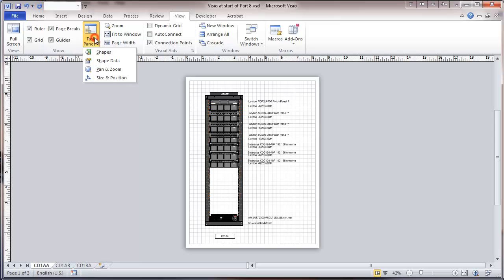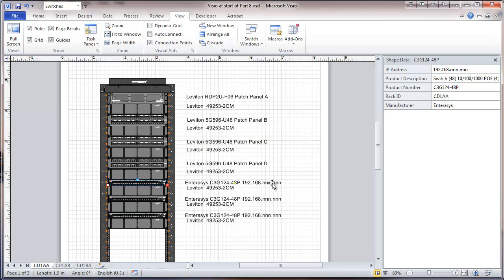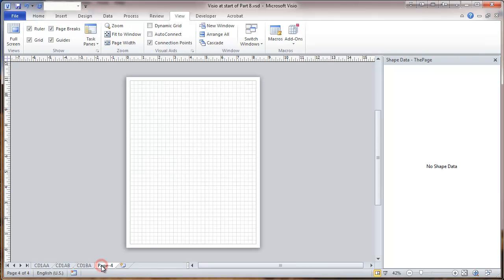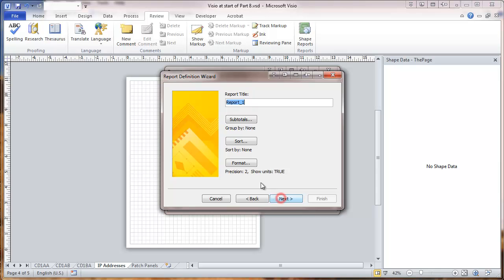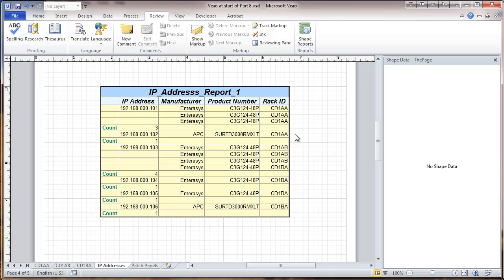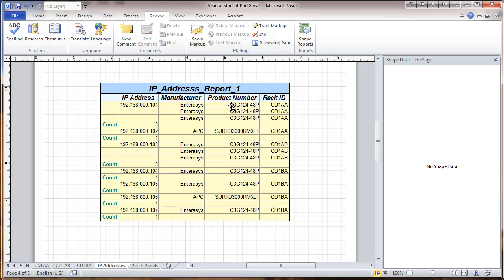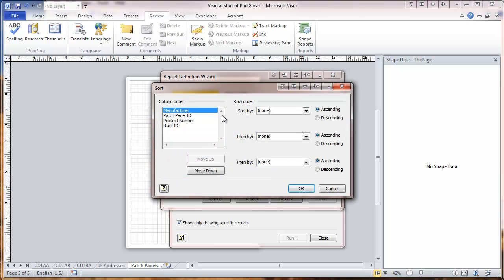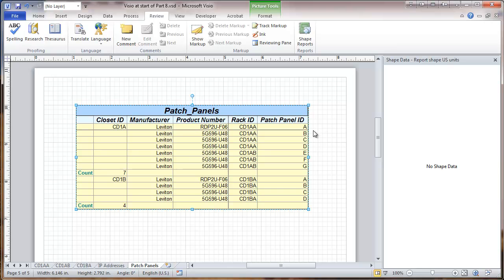Visio 2010 Network Rack Diagram Tutorial - Part 8 - Equipment Schedules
A tutorial in multiple parts showing how to create detailed network data rack diagrams using Visio 2010.  This part shows how to create equipment schedules that help is verify data entry/drawing and provide a convenient lists for purchasing.